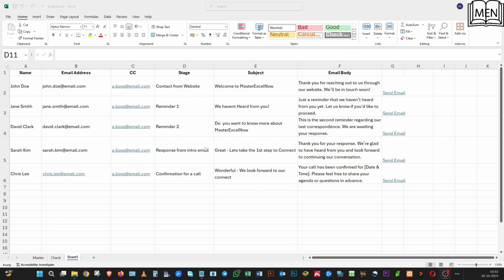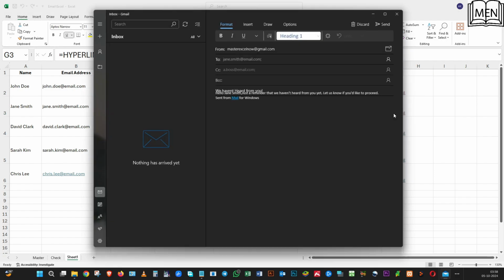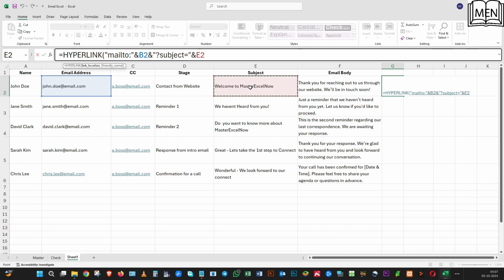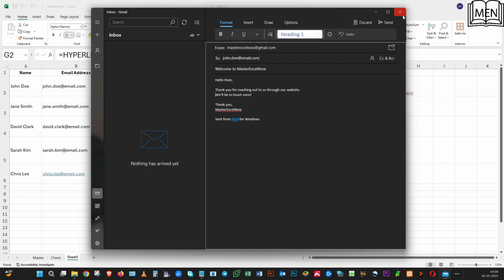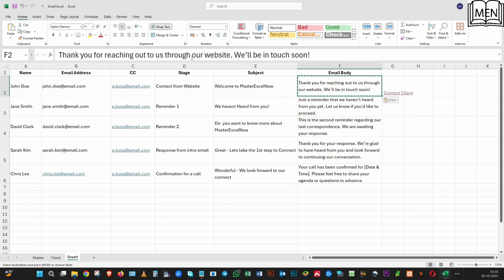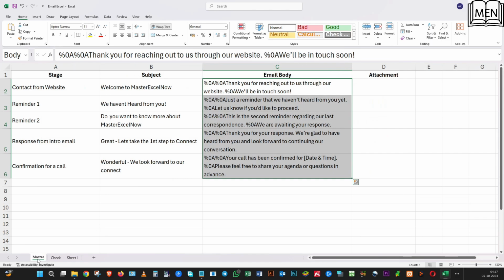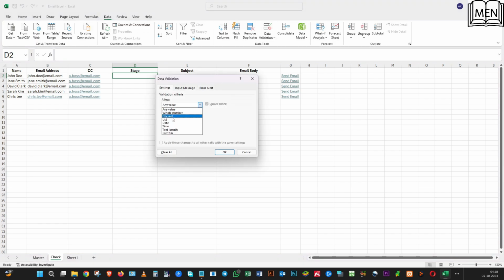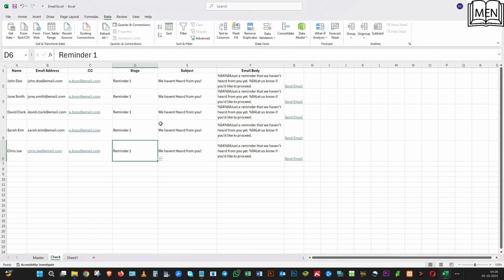5 EMAILS from Excel Hacks You Need to Know RIGHT NOW!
Welcome to MasterExcelNow's Excel tutorial series! In this video, we’ll show you how to send emails directly from Excel using the HYPERLINK formula. This is a simple yet powerful tool that allows you to create clickable email links within your Excel sheets. We’ll guide you step-by-step on how to format the HYPERLINK formula to automatically open your email client, add recipients, subject lines, and even prefill email content! Perfect for anyone managing contacts, tasks, or reports.

Formula - =HYPERLINK("mailto:"&B2&"?subject="&E2&"&cc="&C2&"&body="&"Hello "&A2&","&F2, "Send Email")

Explanation :
The formula =HYPERLINK("mailto:"&B2&"?subject="&E2&"&cc="&C2&"&body="&"Hello "&A2&","&F2, "Send Email") is used to create a clickable link in Excel that opens your email client to send an email. Here's a breakdown of its components:

    HYPERLINK: This function creates a clickable link in the Excel cell.

    "mailto:"&B2:
        "mailto:" opens the default email client when the link is clicked.

    "?subject="&E2:
        "?subject=" specifies the subject of the email.
        E2 refers to the content of the subject, pulling the subject from cell E2.

    "&cc="&C2:
        "&cc=" adds a carbon copy (CC) recipient.

    "&body="&"Hello "&A2&","&F2:
        "&body=" begins the email body text.
        "Hello " is a greeting added to the body text.
        A2 is used to pull the name of the recipient (or any data in A2).
        F2 adds any additional text in cell F2 to the body of the email.

    "Send Email": This is the clickable text that appears in the Excel cell. Clicking on this will open your email client and prefill the email based on the values in the specified cells.